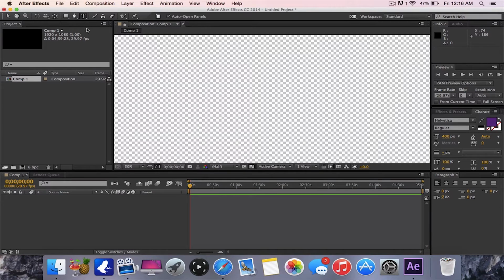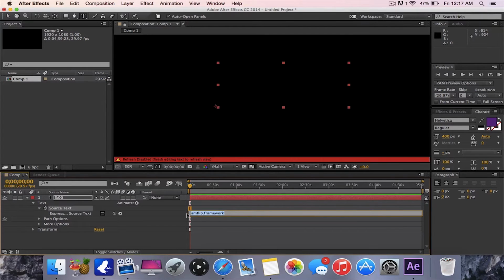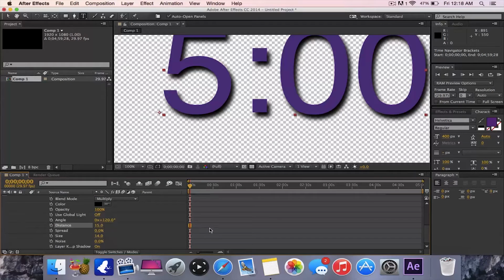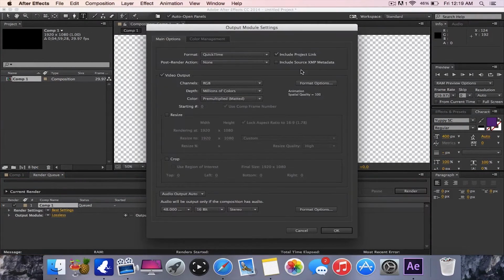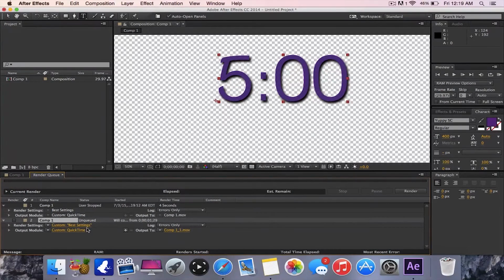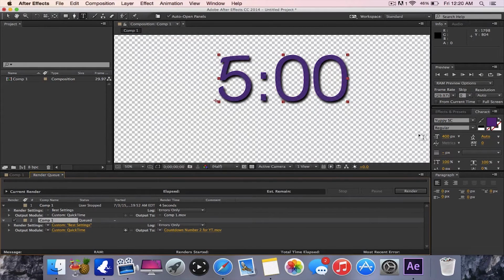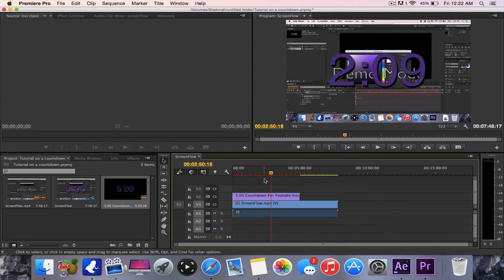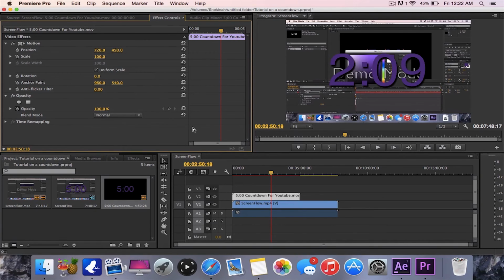How to make a Countdown or Timer with After Effects [Working]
After Effects
After working with adobe I began to search how to make countdowns and i found this! Hope you like it! Thanks guys for watching.

You tube wouldn't allow me to paste the code in the description so here is a link where you can get it!

Interested in how to videos? Check out this link below to find out little things i know!